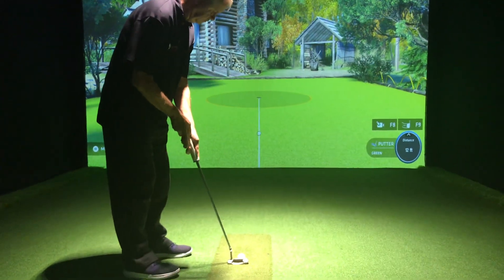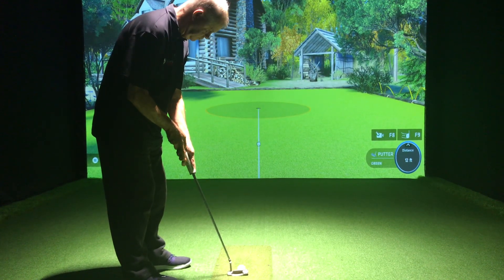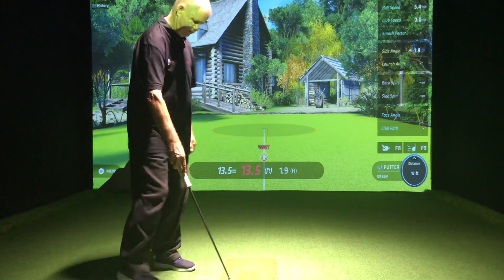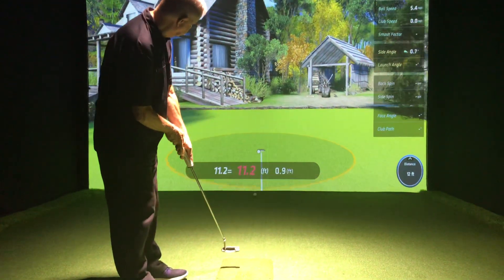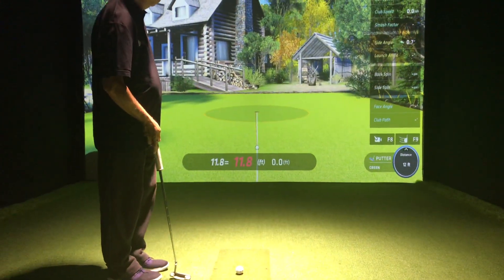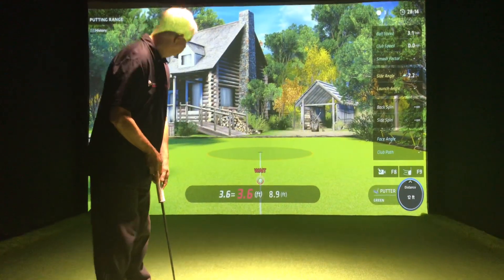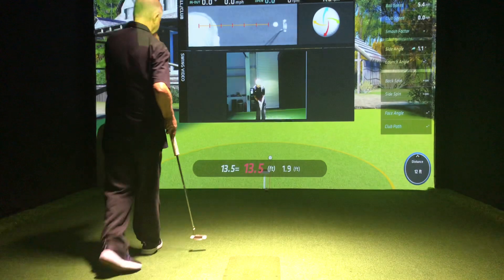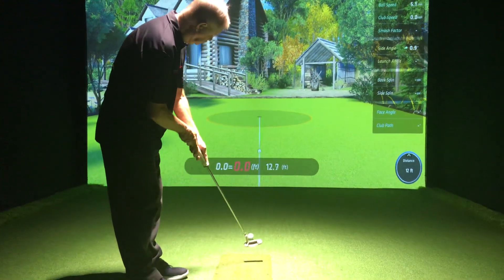QED Uneekor Putting Practice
A look at putting practice on the QED tracking system